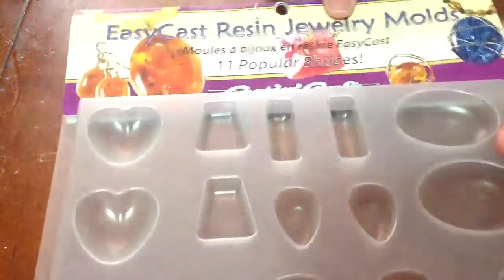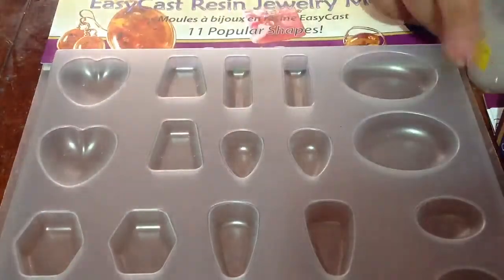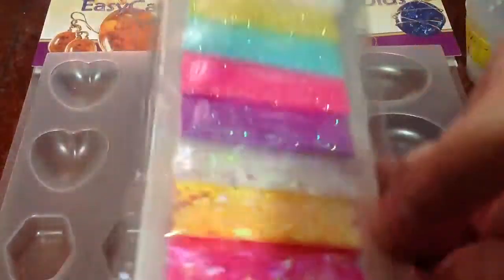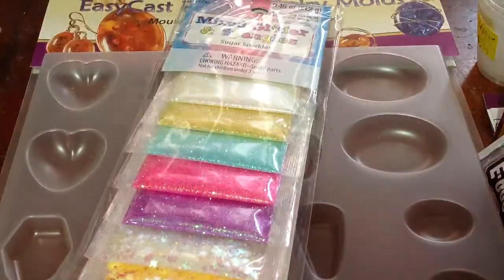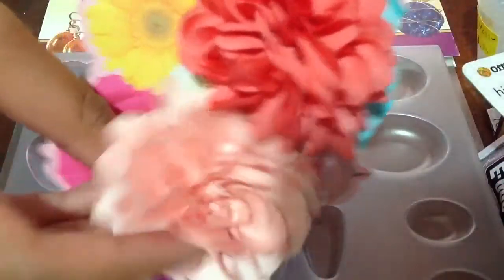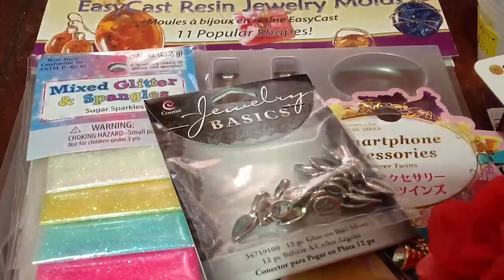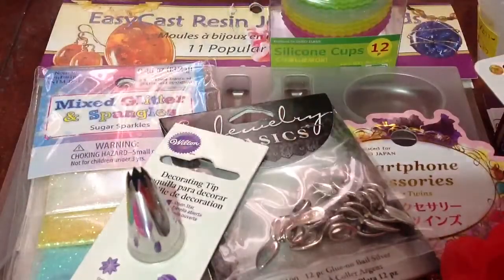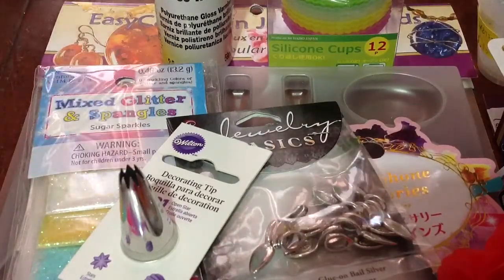Haul #3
open me
Hope you enjoyed this video! Please look forward to seeing some resin videos and polymer clay videos too! Baiii!